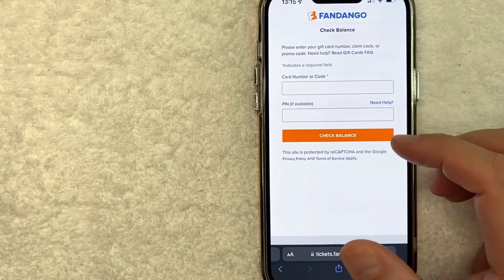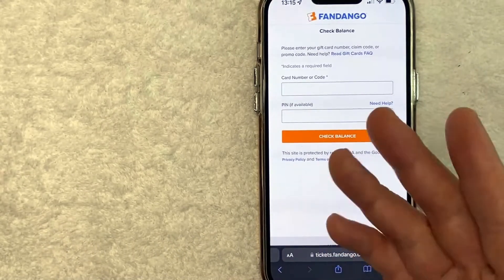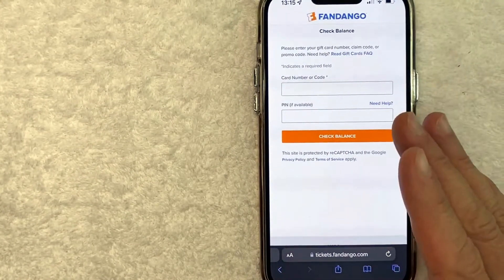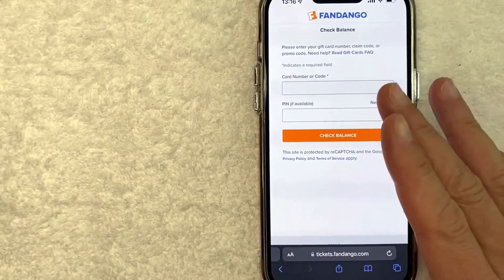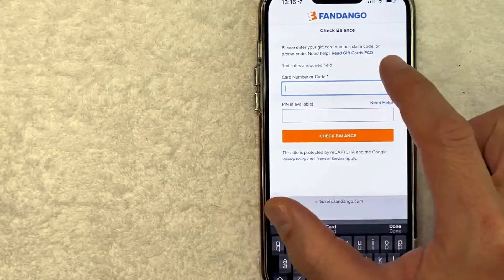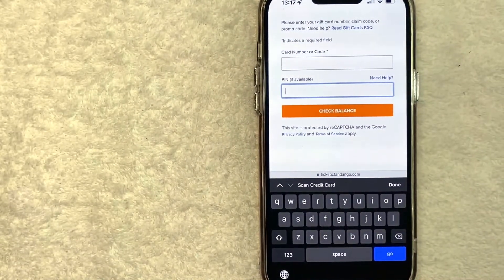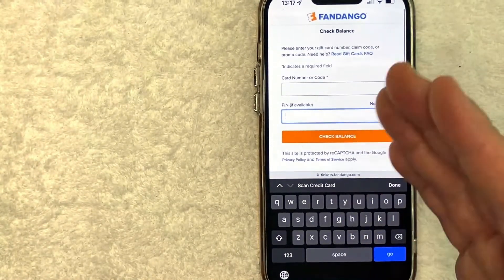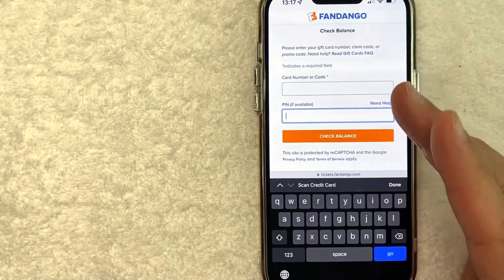✅ How To Check Fandango Gift Card Balance 🔴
Fandango Media, LLC is an American ticketing company that sells movie tickets via their website as well as through their mobile app, as well as a provider of television and streaming media information through its subsidiary Rotten Tomatoes.